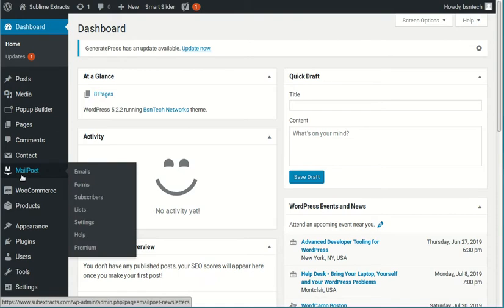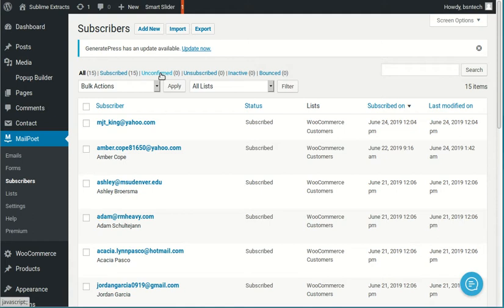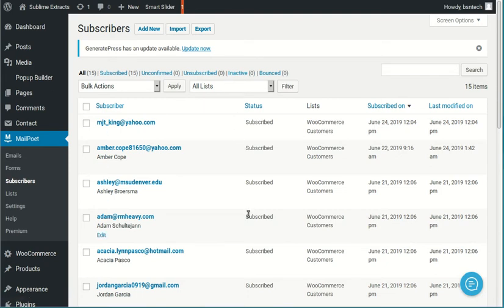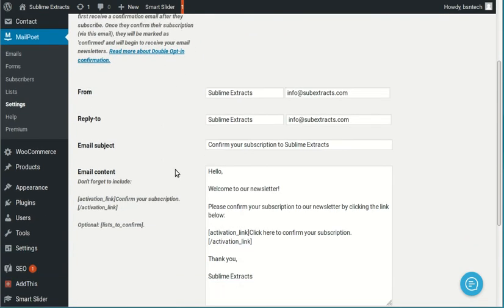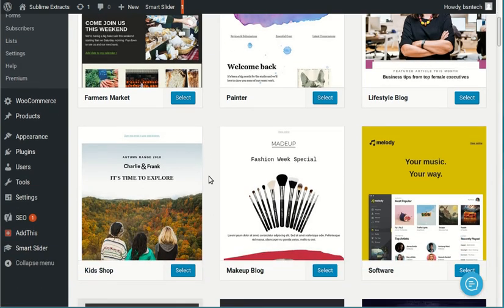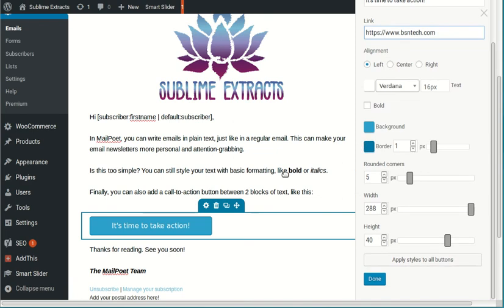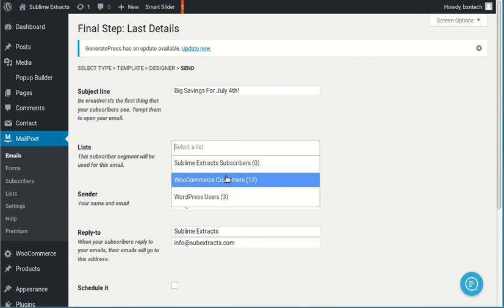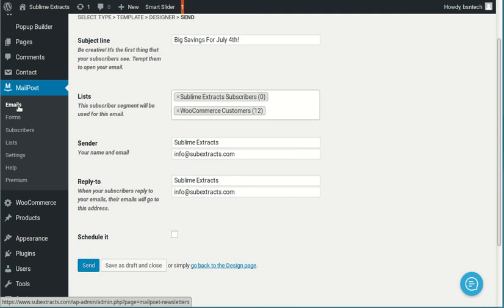WordPress Newsletter System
This video tutorial shows customers of BsnTech Networks how to manage and maintain their newsletter system.  Detail is provided on the different types of subscribers, how to import and export subscriber lists, explains some settings for automated emails, and goes through the process of creating a newsletter to send out to subscribers.